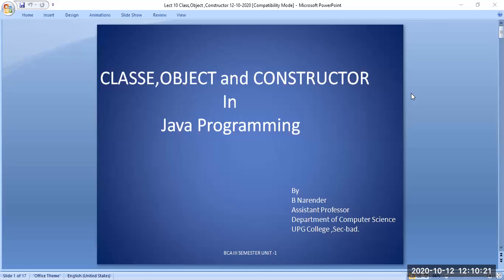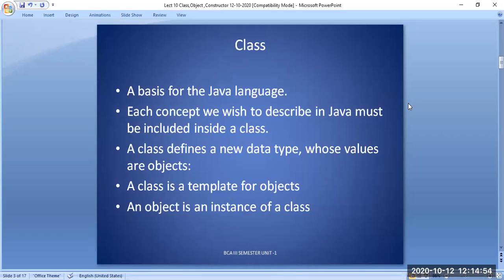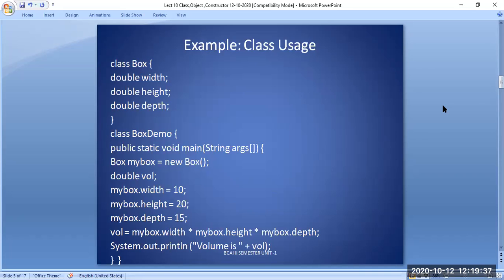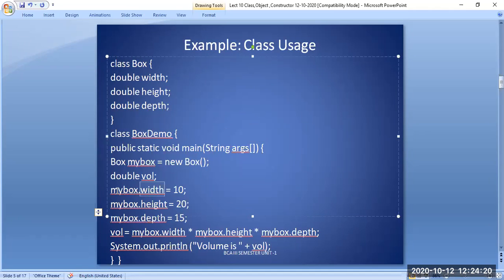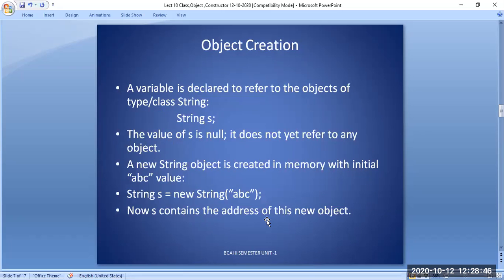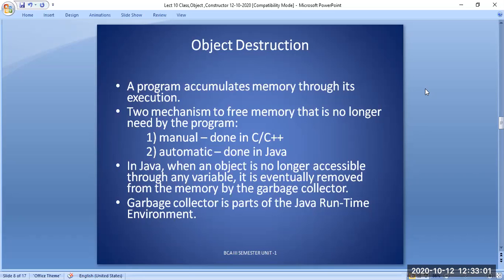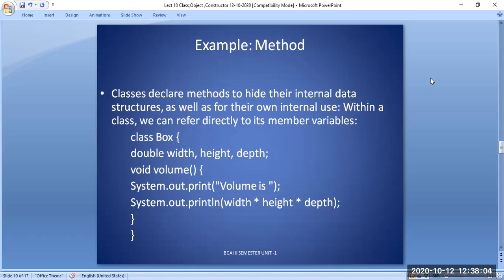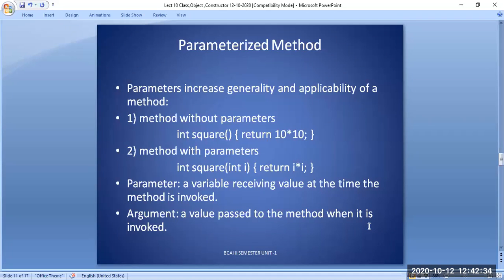Lect 10 class, object and methods 12-10-2020